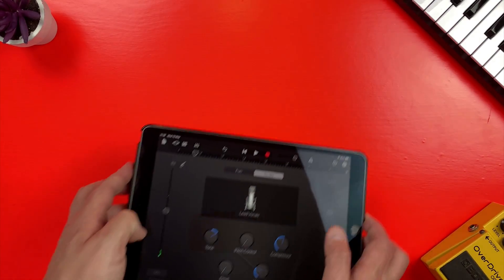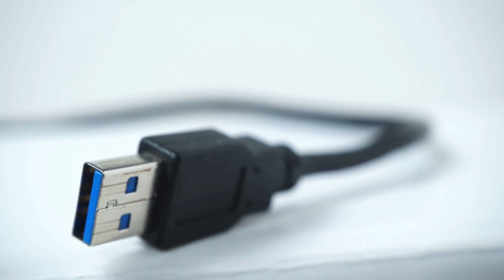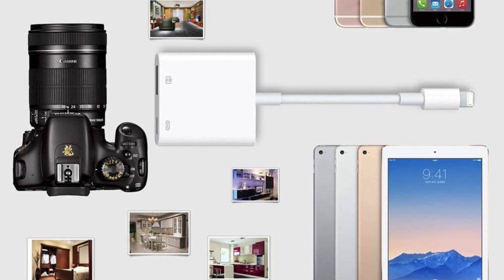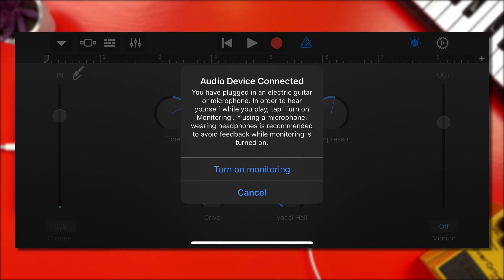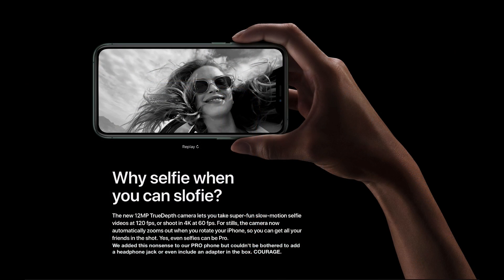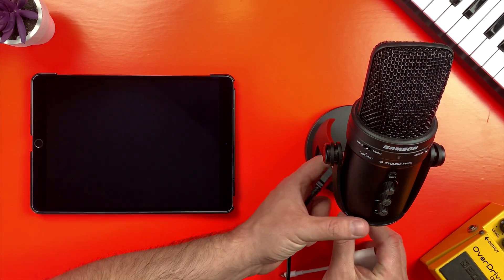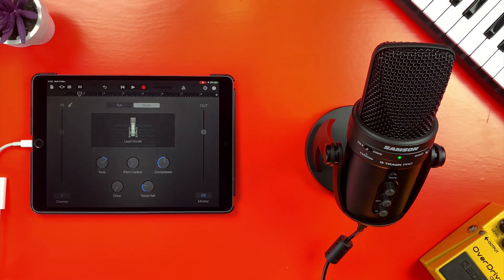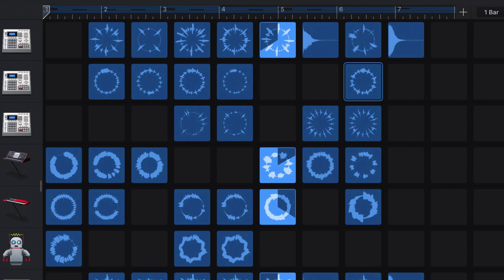How to Connect a USB Microphone to an iPad/iPhone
USB microphones are a straightforward way to record your vocals, guitars or whatever into your iOS device and GarageBand.

Unless you’re using one of the newer iPad Pro models, you’ll be connecting your USB microphone of choice to your iDevice via it’s lightning port.

Therein lies the problem - Most popular USB microphones output to a USB A port.

That’s where Apple’s Lightning to USB 3 Camera Adapter comes in.

———FREE GUIDES———

———GEAR———

———SOCIALS———